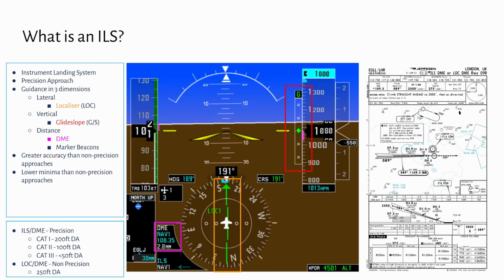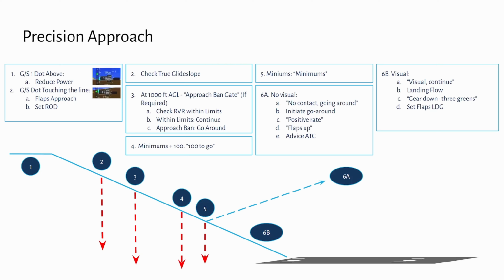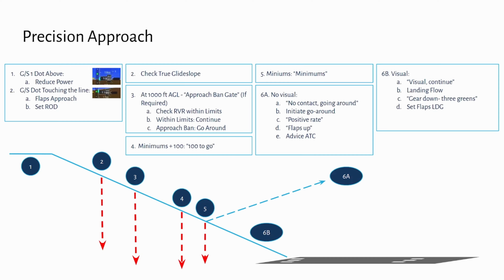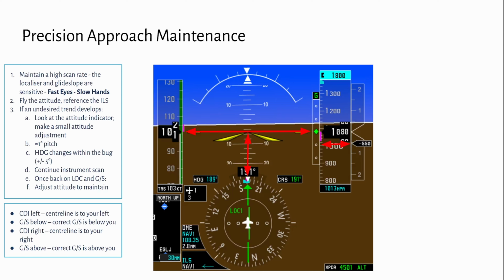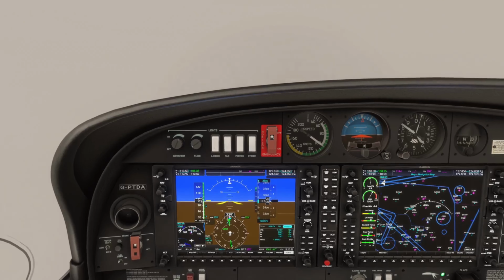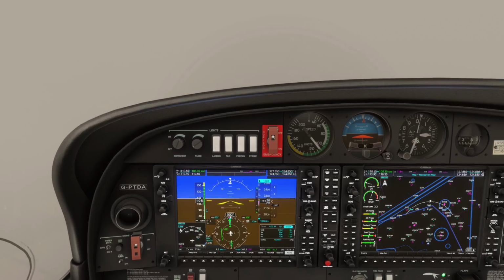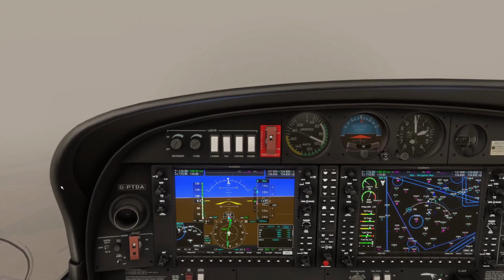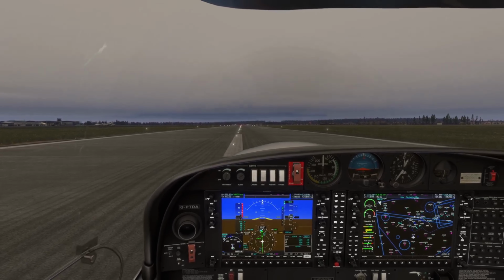IFR: How to Fly an ILS Approach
NDB Approaches made simple!
In this video we break down the essentials of flying a precision approach using the Instrument Landing System (ILS). You’ll learn how to set up the approach, intercept the localiser (for lateral guidance) and glideslope (for vertical guidance), descend to decision height and either land or execute a missed approach.

We'll start by breaking down the approach with a profile and SOP and then we will demonstrate it to you in the aircraft!. If you're trying to improve your IFR flying skills, this tutorial will help you understand how ILS approaches work — step by step.

✈️ What you’ll learn:
What is an ILS Approach
ILS Approach Profile
How to fly an ILS approach
A video example to guide you step-by-step

📌 Chapters
00:00 - What is an ILS
3:46 - Precision Approach Profile
7:06 - Approach Maintenance
8:55 - Charts
12:29 - Video Example

🛫 For More Aviation Training Videos